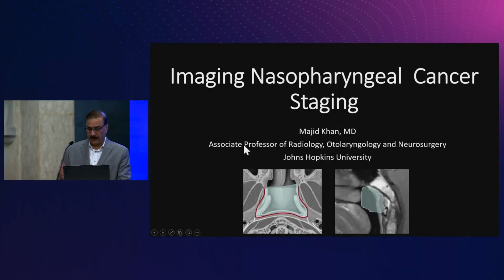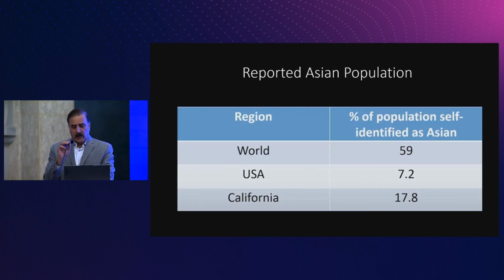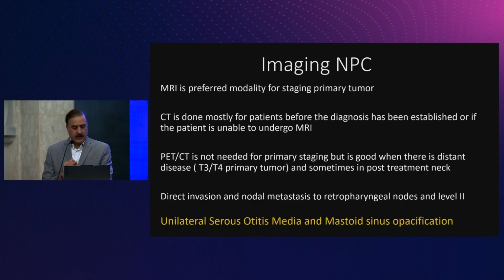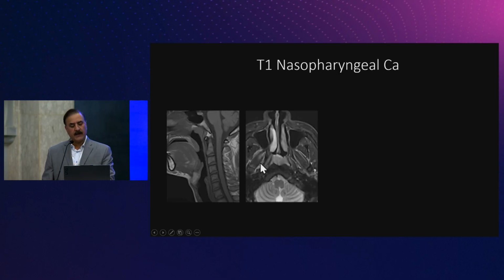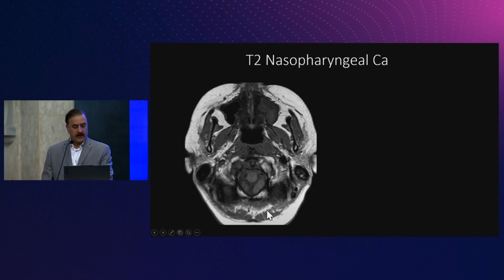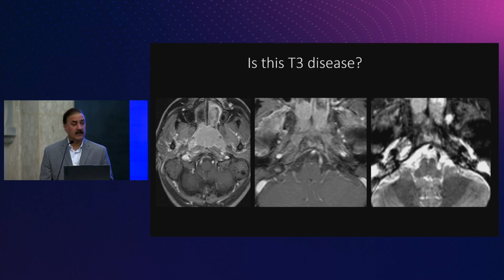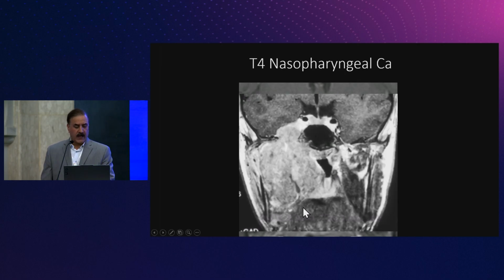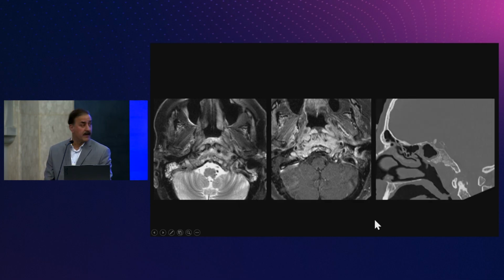Imaging of nasopharyngeal cancer | Dr. Majid Khan